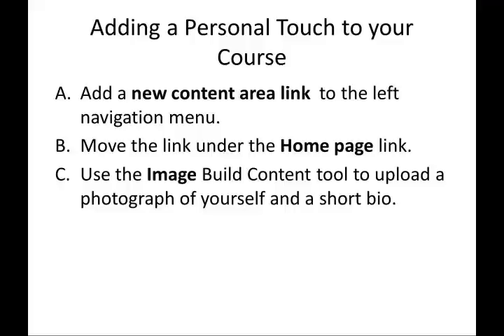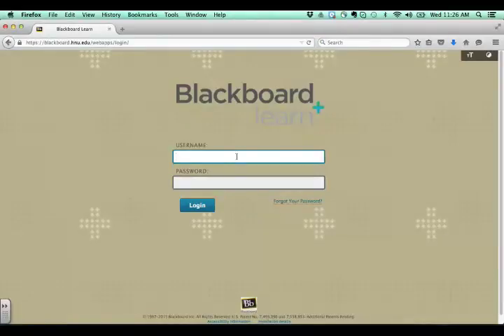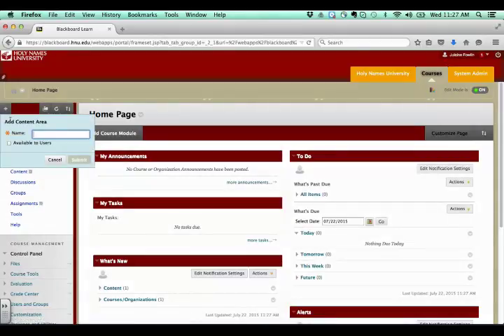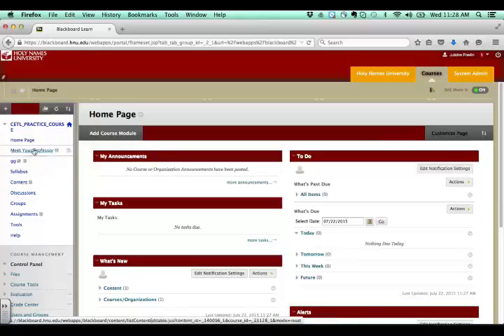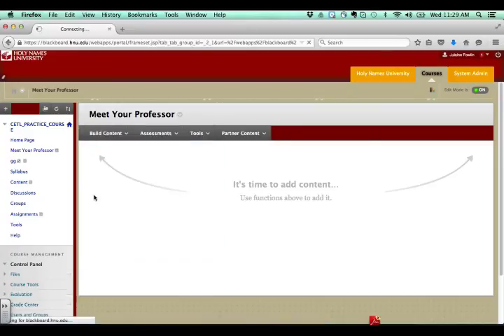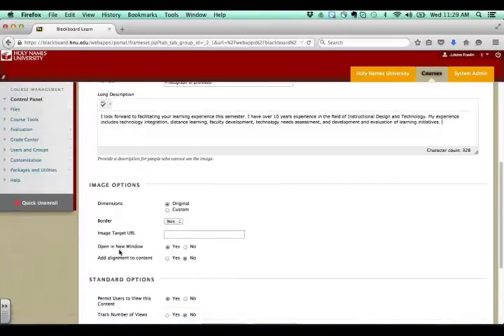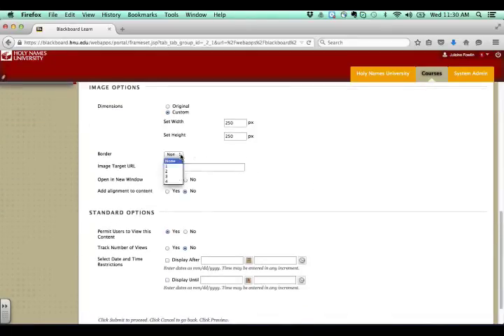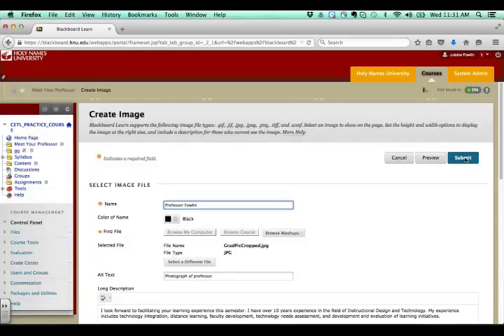Blackboard Basics Part 3: Adding a personal touch to your course